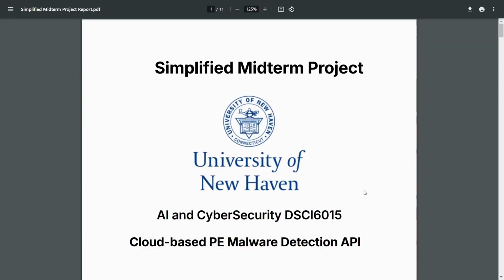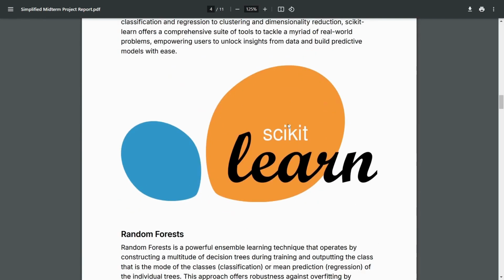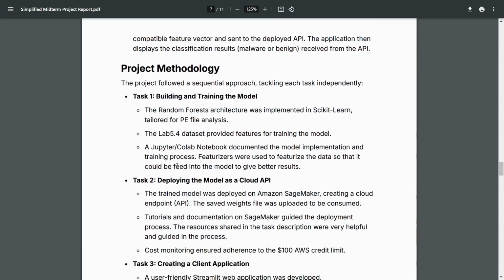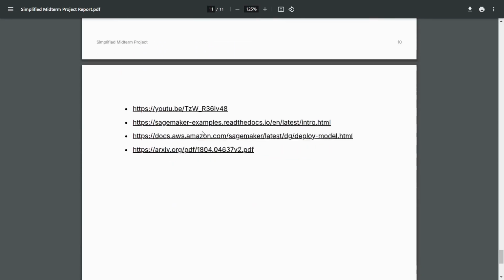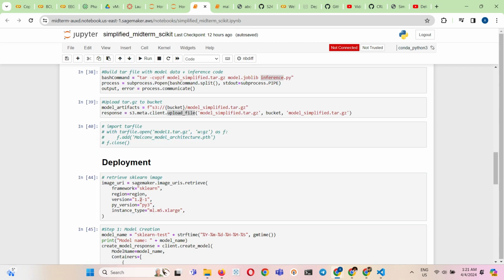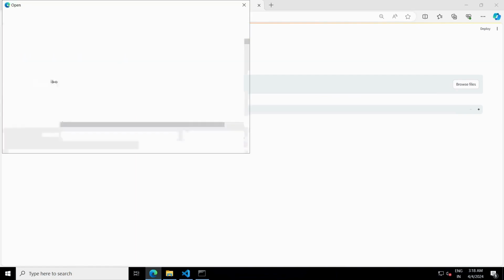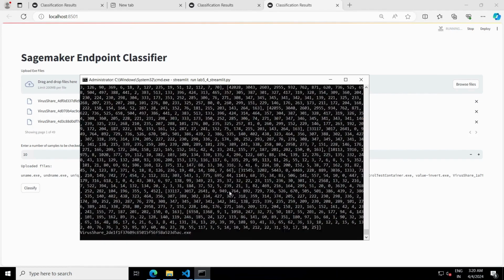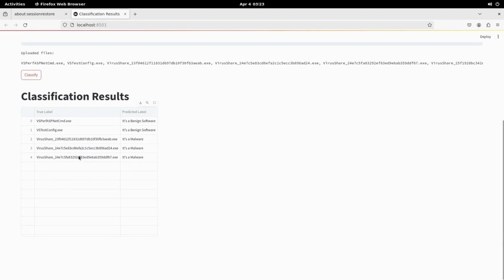Simplified Midterm 6015 - SP24 AI and Cyber Security Presentation Video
It's about malware classification and AWS sagemaker deployment with streamlit client.